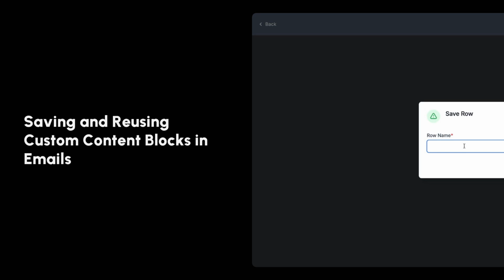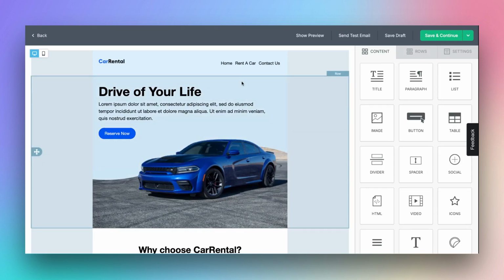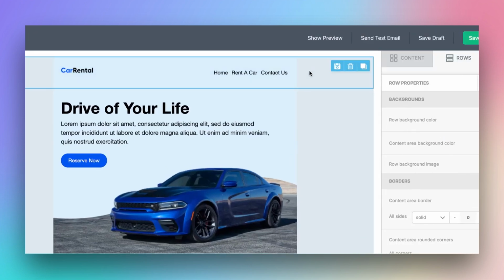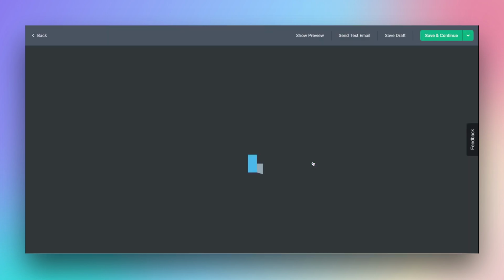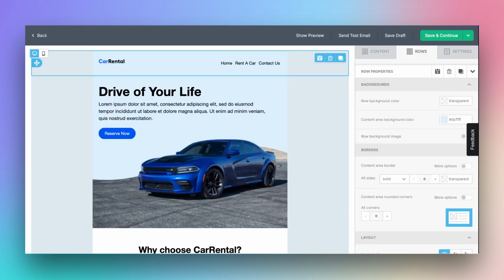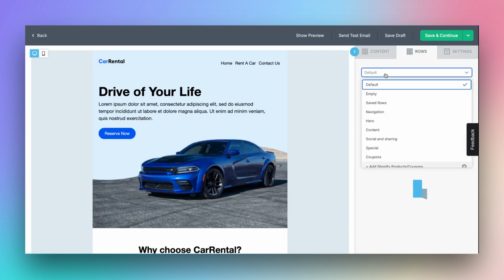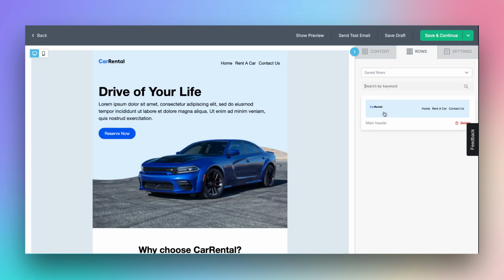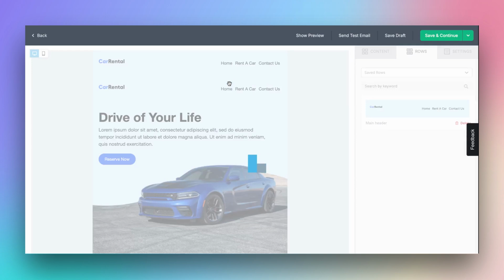Saving and Reusing Custom Content Blocks in Emails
How to Store and Reuse Custom Content BlocksIn this tutorial, we will learn how to store custom content blocks and reuse them later. Let's walk through an example to understand the process better.